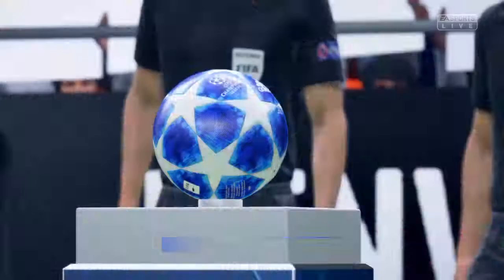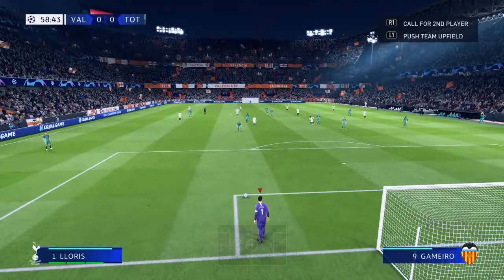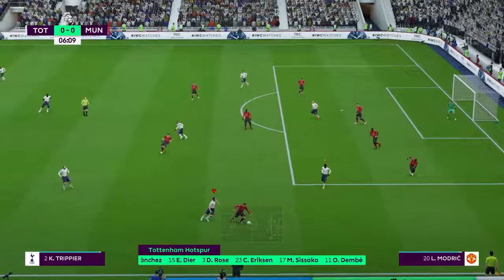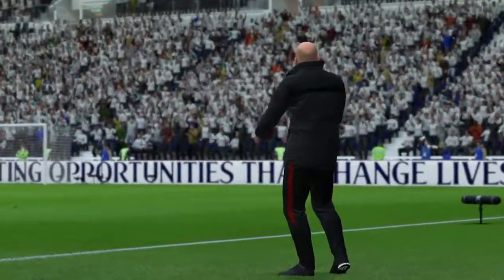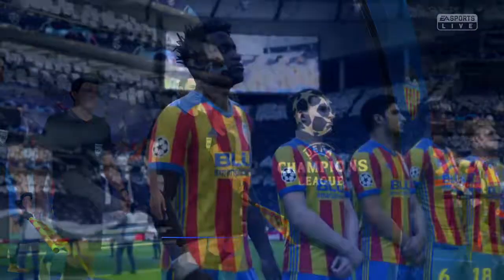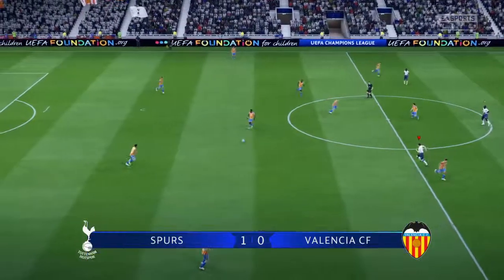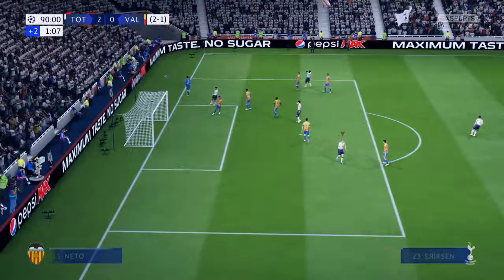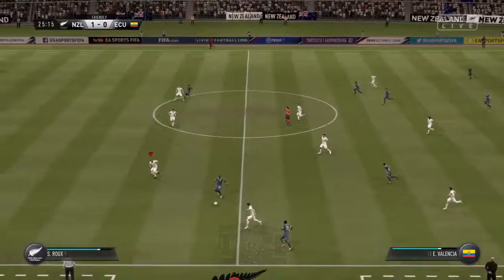FIFA19 Spurs career Let's Win the Champions League!!